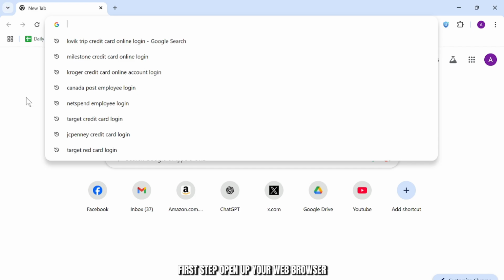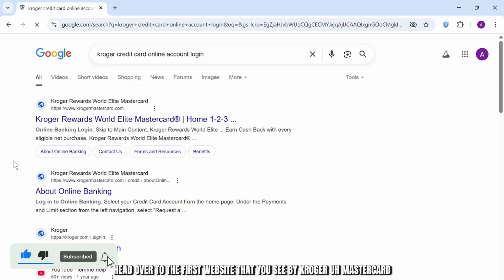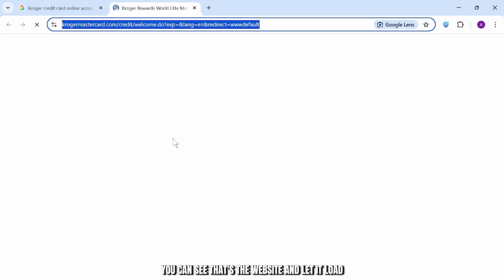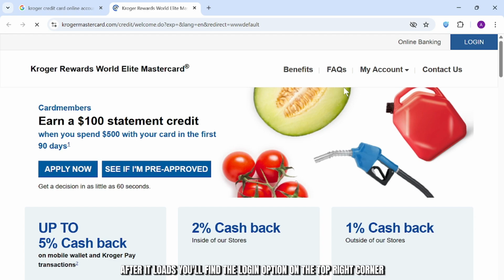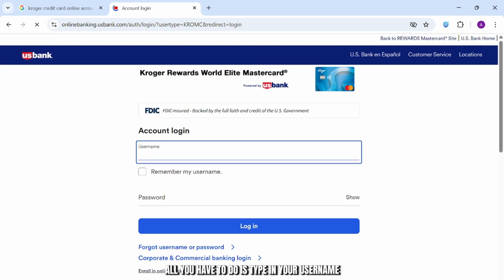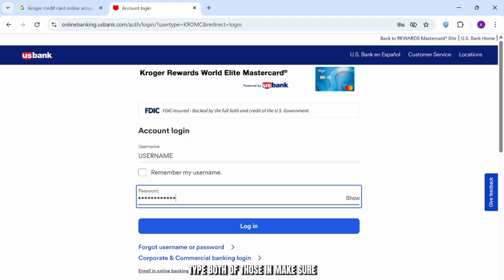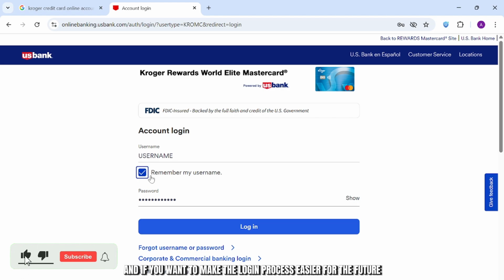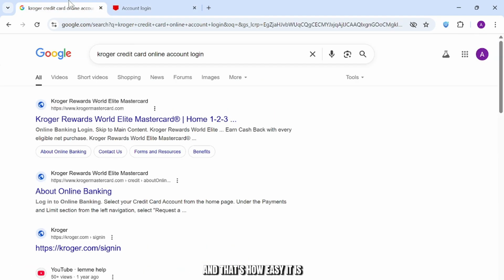How To Login Kroger Credit Card Online Account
Want to access your Kroger Credit Card account online? 🧾💳 This quick and easy 2025 guide will show you how to log in to your Kroger Credit Card account securely — in just a few simple steps!

What You’ll Learn in This Video:
✅ How to log in to your Kroger Credit Card online portal
✅ Where to enter your User ID and Password
✅ What to do if you forgot your login credentials

Whether you’re checking your balance, paying bills, or reviewing transactions, this tutorial will help you access your Kroger Credit Card account with ease.

📌 Chapters:
⏱ 0:00 - Introduction
⏱ 0:10 - How To Login Kroger Credit Card Online Account